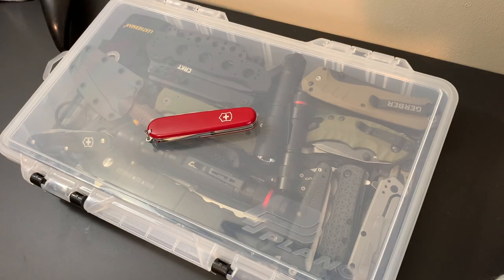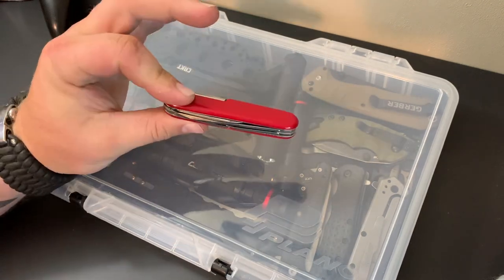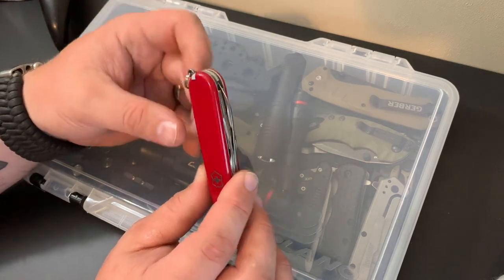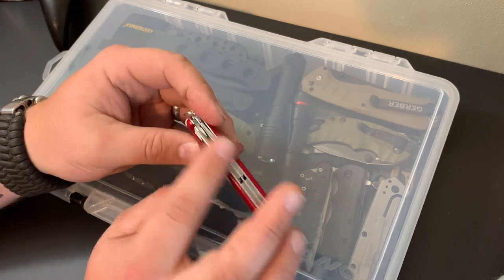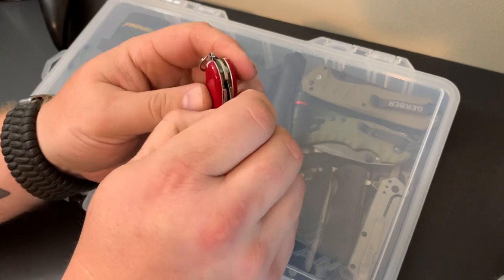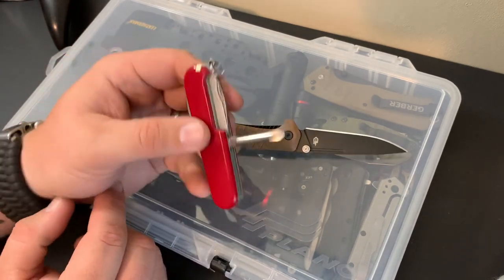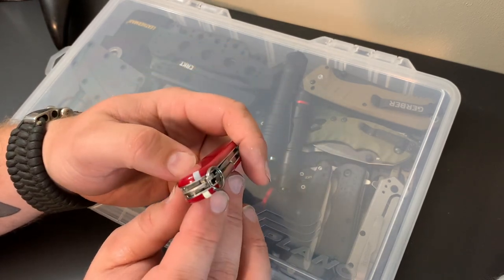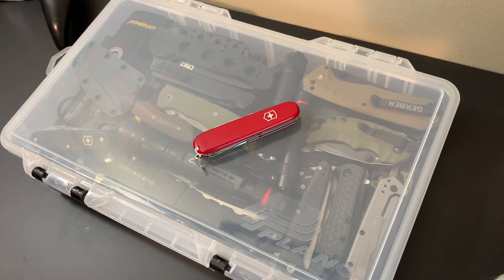Victorinox Tinker: MacGyver’s EDC Choice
Victorinox has been on the block for awhile and they offer tons of blades and tools. I’m certainly digging them and I plan on increasing my collection in the future.